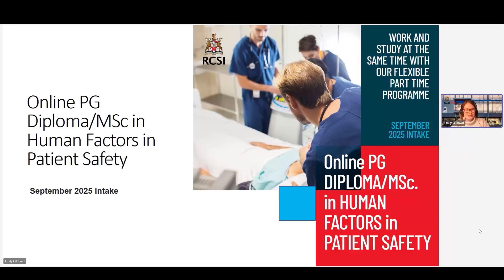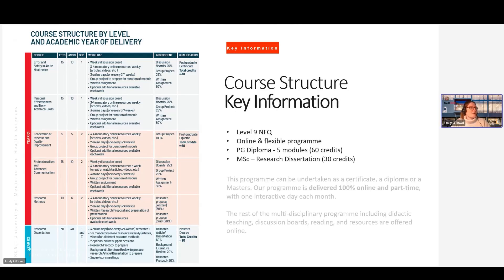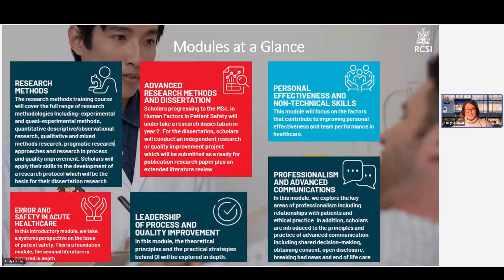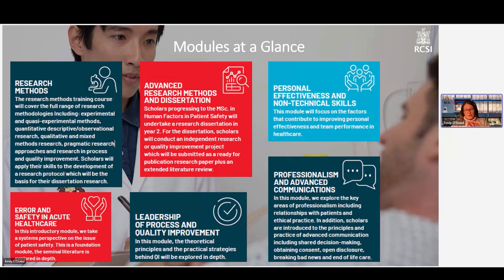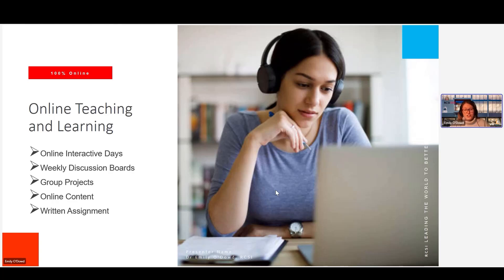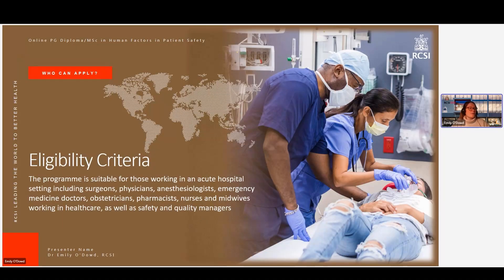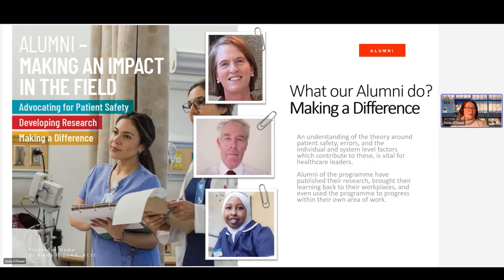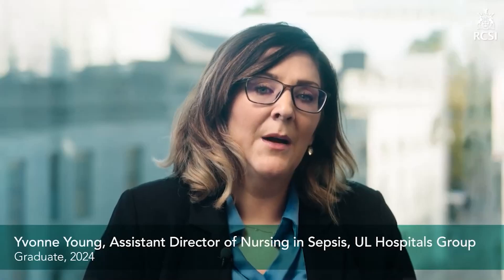Webinar: Online PG Diploma/MSc in Human Factors in Patient Safety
Human factors recognises that non-technical skills are critical to enhanced patient care, and its study makes care safer and more effective in healthcare settings.
With access to an interprofessional team of experts you will develop an understanding of the theory around patient safety, errors, and the individual and system level factors which contribute to these. You will also gain a greater awareness of risk and error in the workplace by honing skills required to mitigate risk and prevent adverse outcomes.